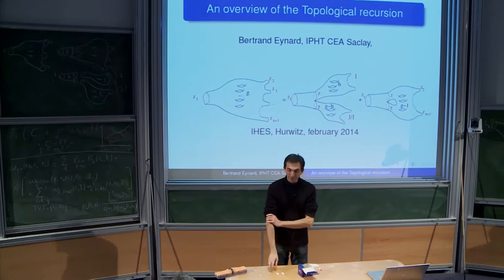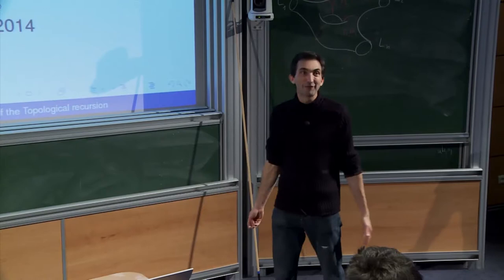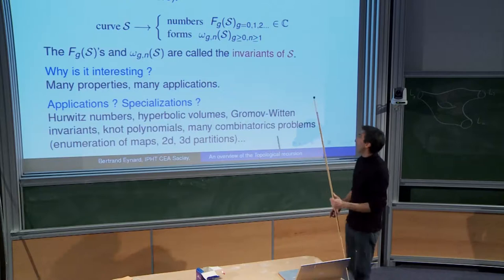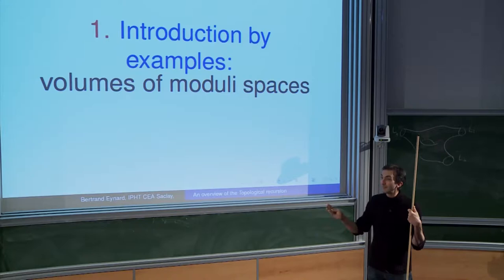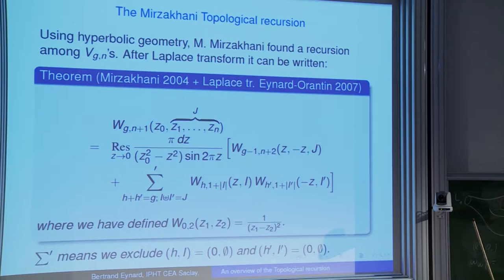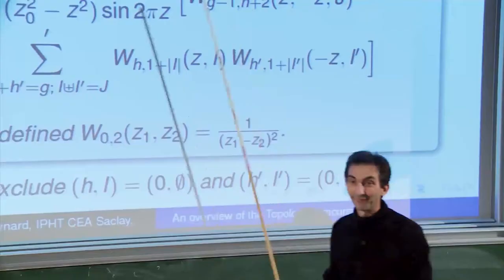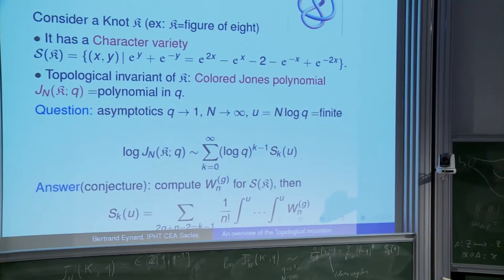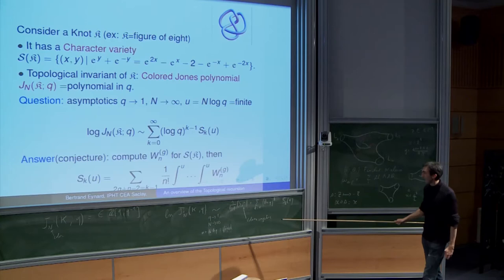Bertrand Eynard - An overview of the topological recursion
The  "topological  recursion" defines a double family of "invariants" $W_{g,n}$  associated  to a "spectral curve" (which we shall define). The  invariants  $W_{g,n}$  are  meromorphic  $n$-forms  defined by a universal  recursion  relation  on $|\chi|=2g-2+n$, the initial terms $W_{0,1}$  and $W_{0,2}$ being the canonical 1-form and 2-form on the spectral curve. Those  invariants  have  fascinating  mathematical properties,  they  are "symplectic invariants" (invariants under some symplectic  transformations  of  the spectral curve), they are almost modular  forms, they satisfy Hirota-like equations, they satisfy some form-cycle   duality   deformation   relations   (generalization   of Seiberg-Witten),  they  are  stable  under  many singular limits, and enjoy  many other fascinating properties... Moreover, specializations of  those invariants recover many known invariants, including Hurwitz numbers  to  which  this  conference  is dedicated (see M. Kazarian' lecture),  intersection numbers, Gromov-Witten invariants, numbers of maps (Tutte's enumeration of maps), or asymptotics of random matrices expectation  values.  And since very recently, it is conjectured that they   also   include   knot   polynomials   (Jones,   HOMFLY,  super polynomials...),   which   provides   an   extension  of  the  volume conjecture.  We  shall  present  a few examples and mention how these invariants  were  first  discovered in random matrix theory, and then observed or conjectured in many other areas of maths and physics.